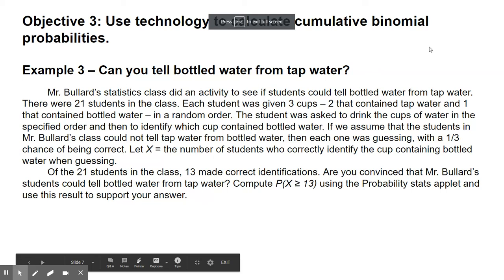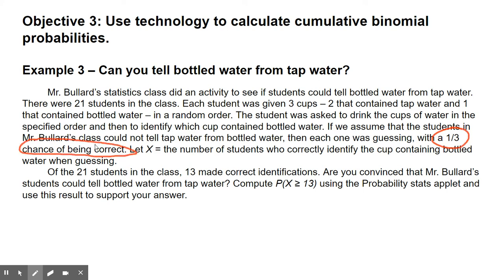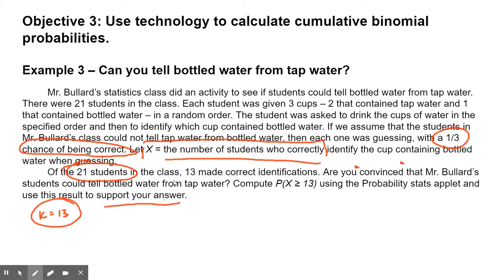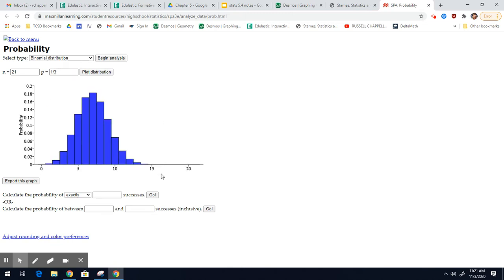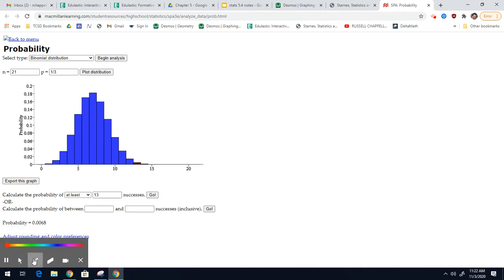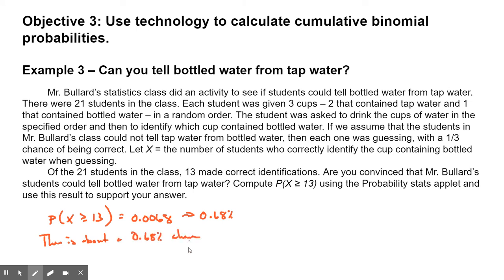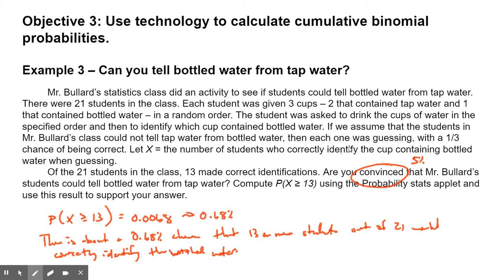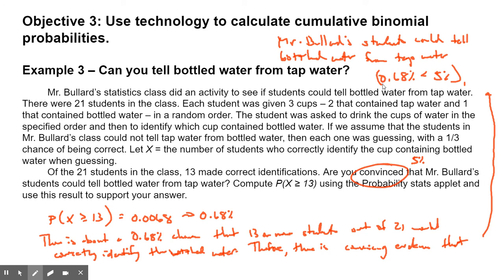stats 5.4 - analyzing binomial random variables #3